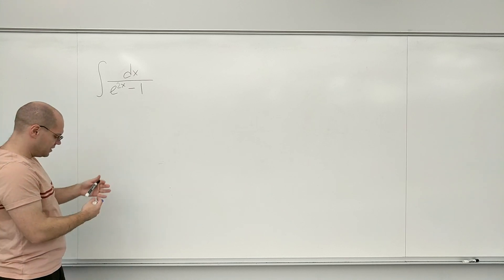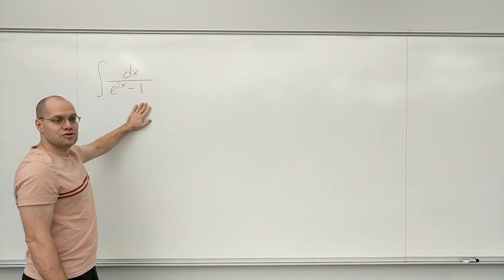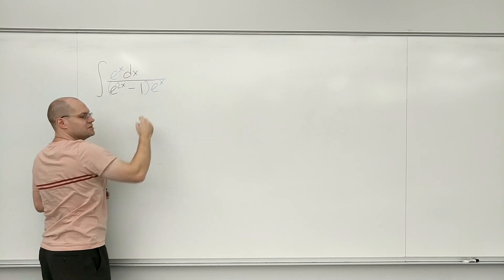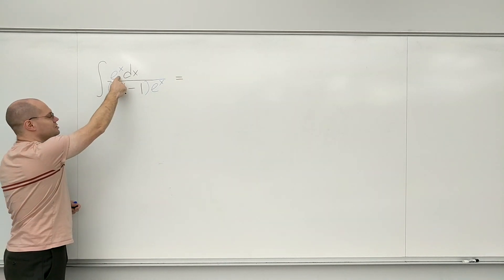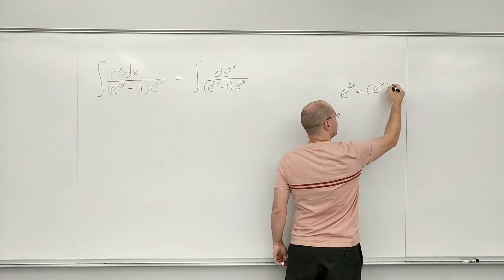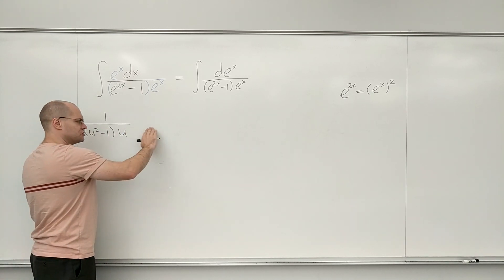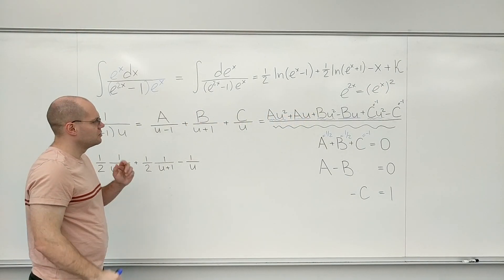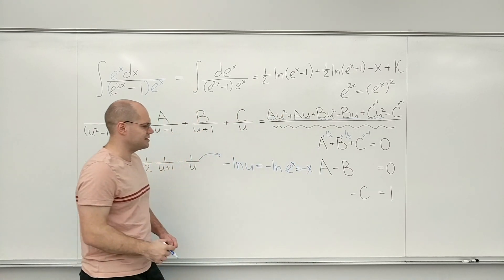Integration by Partial Fractions, Integral of 1/(e²ˣ-1), Calculus 2